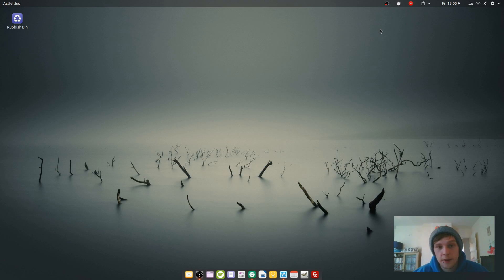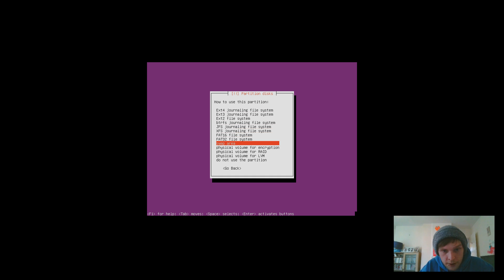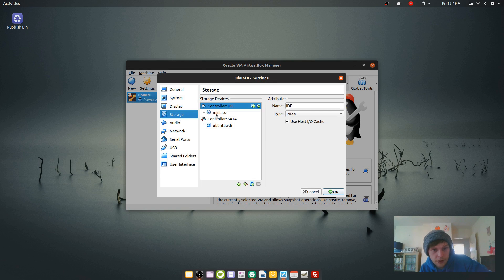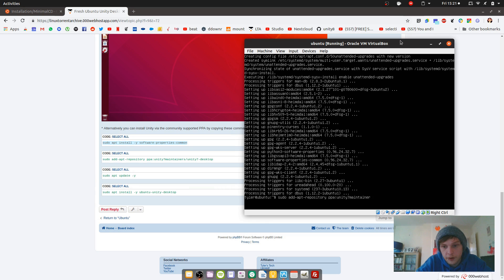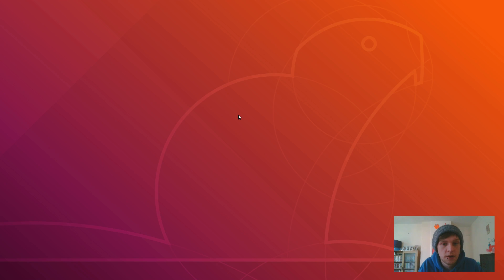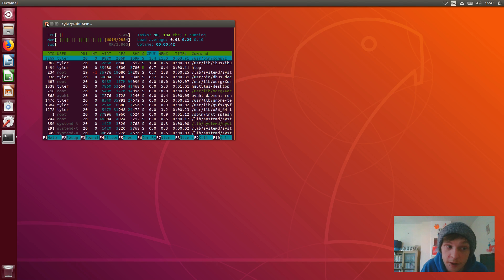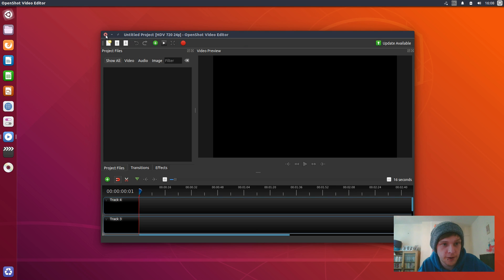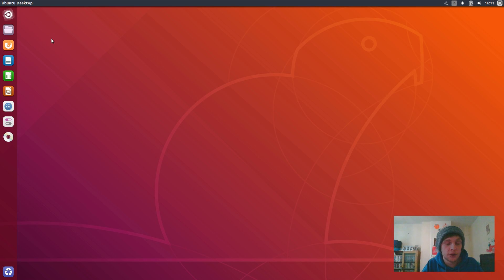Bringing Back The Unity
Ubuntu dropping Unity as it's default desktop environment and swapping it with Gnome was met with very mixed reviews. Even I wasn't convinced it was the right move at first and still now I find myself longing for the days of past where Unity was king!